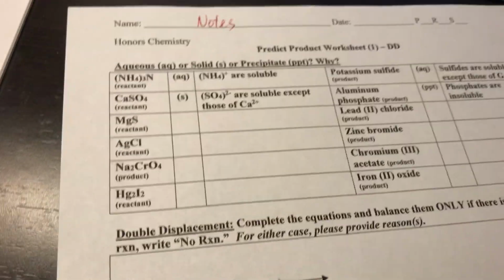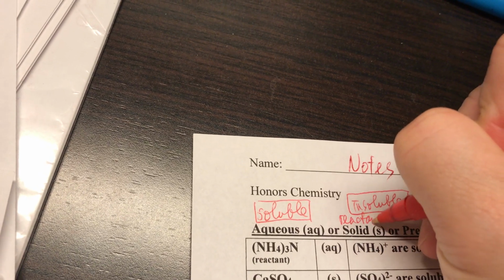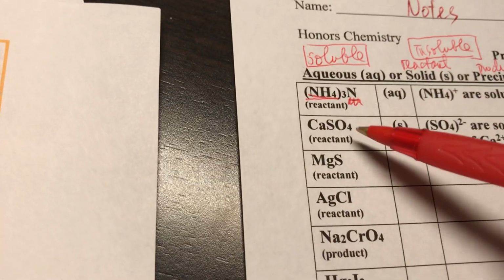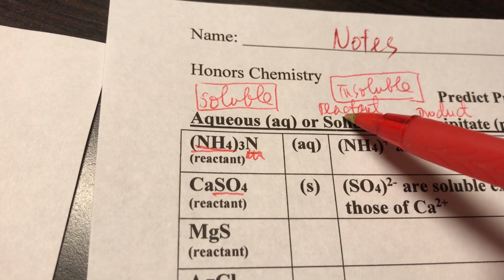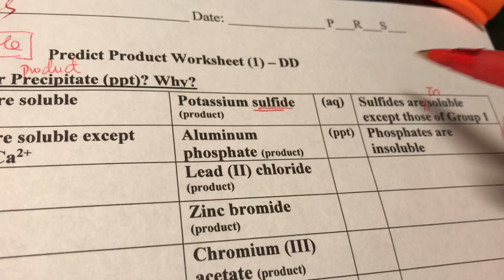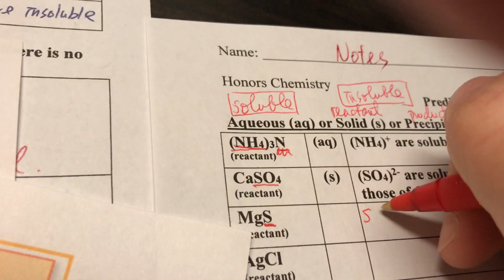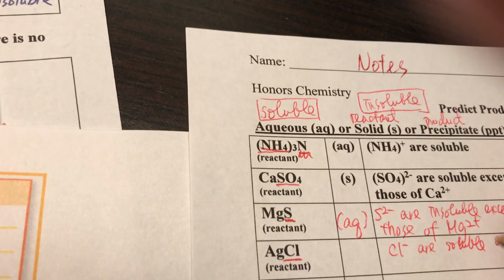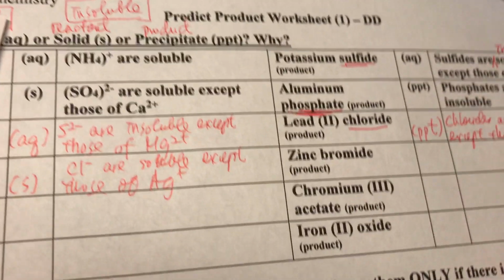aq or s or ppt?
Predict Product Worksheet (1) - DD